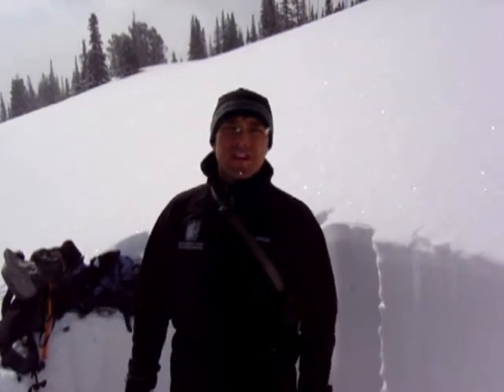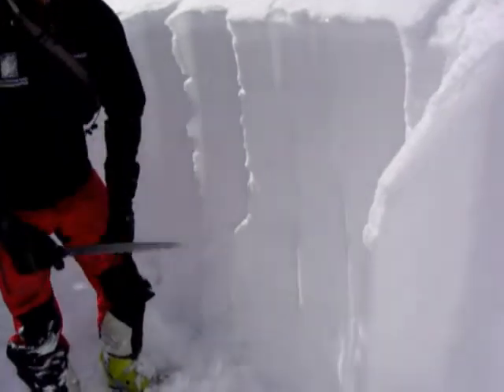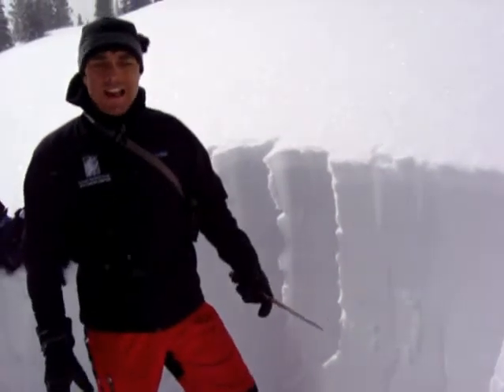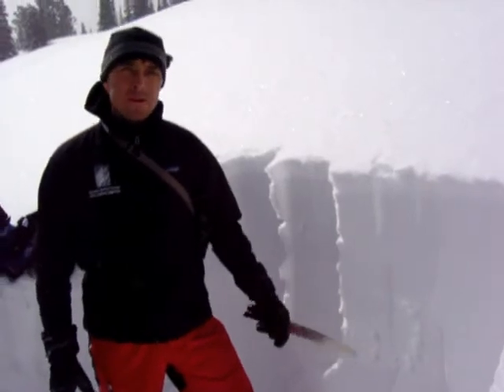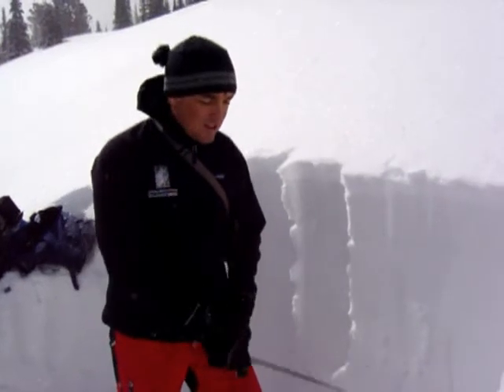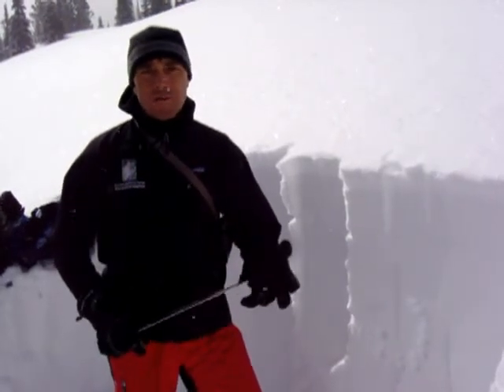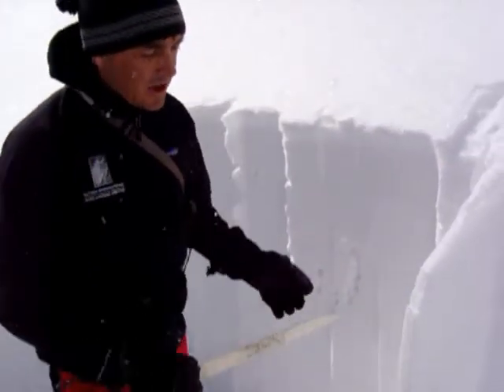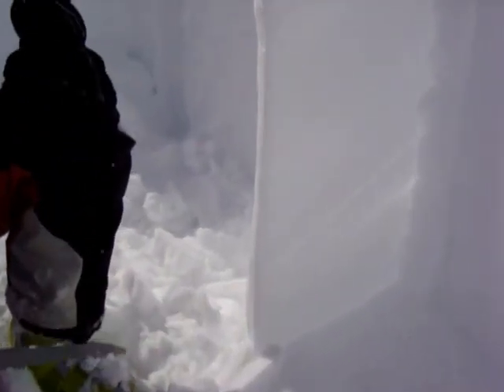Weak Layer at Lionhead--1 April 2008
Doug Chabot of the Gallatin National Forest describes a buried layer of surface hoar in southwest MT.